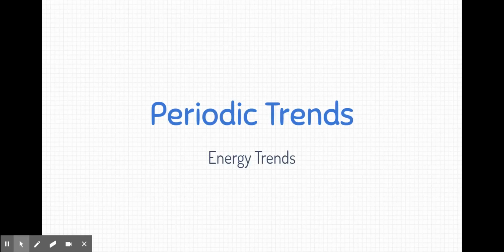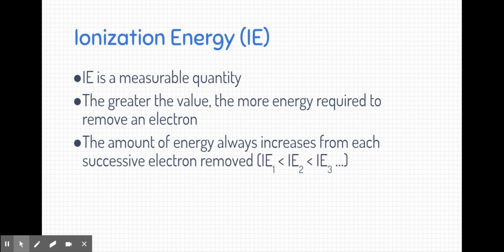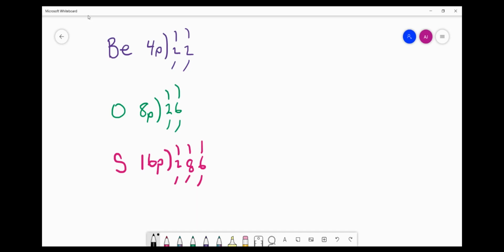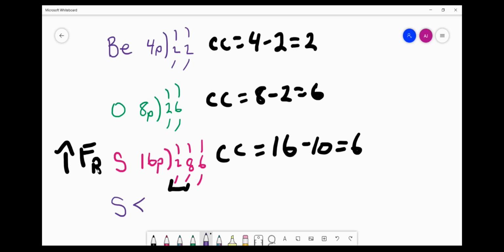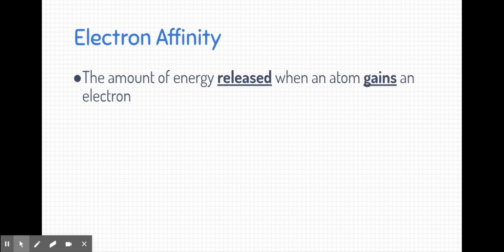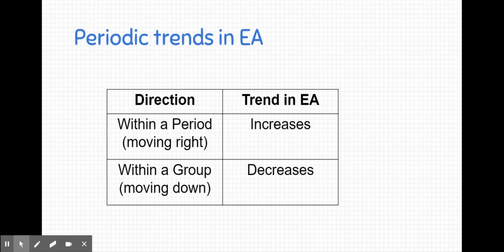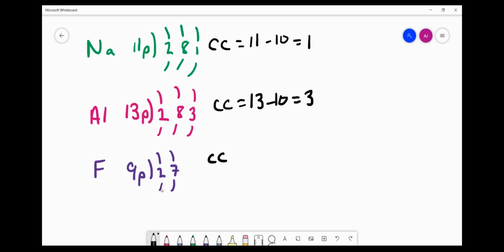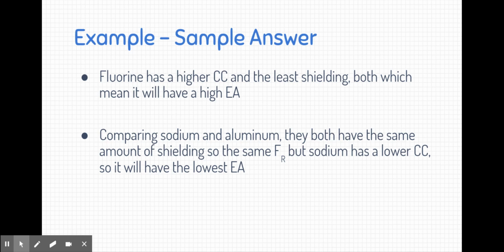Periodic Trends Energy Trends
Introduction to ionization and electron affinity trends